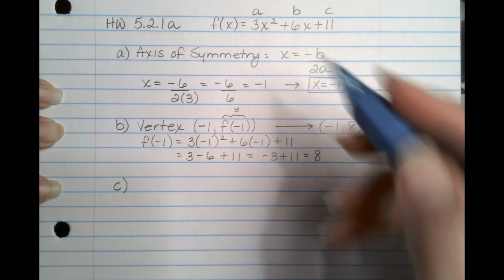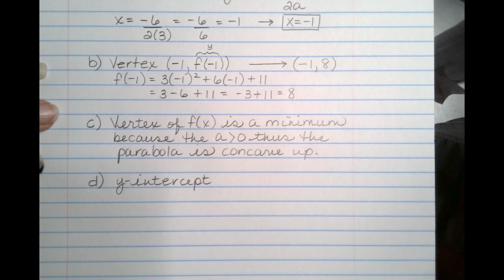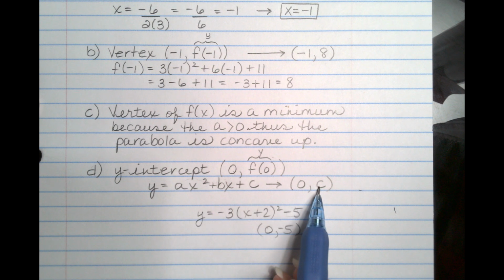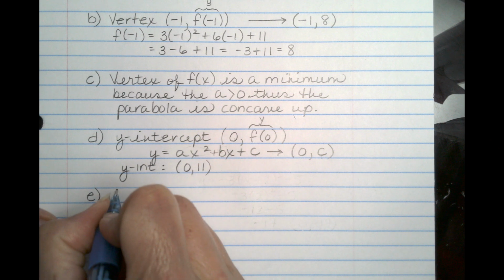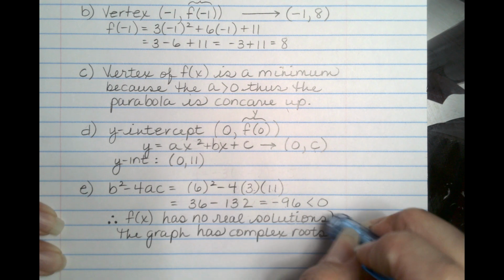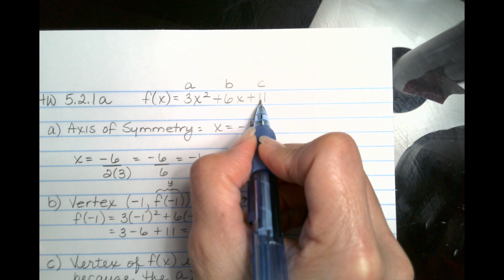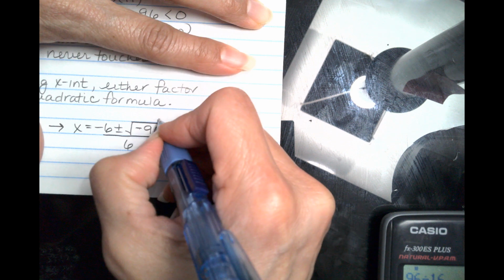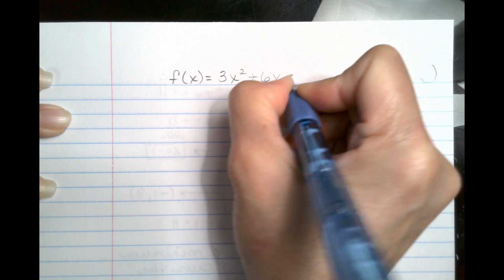Let's Talk Parabolas